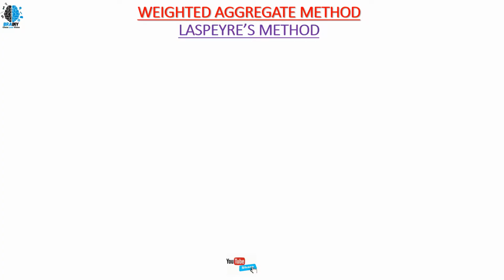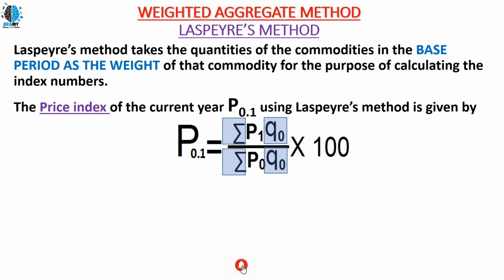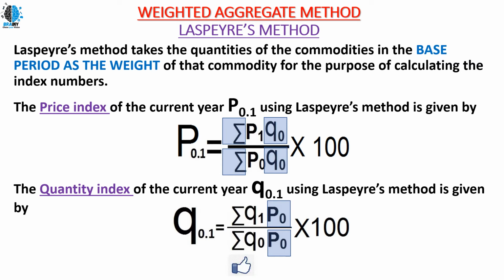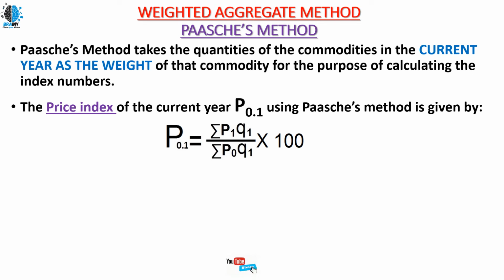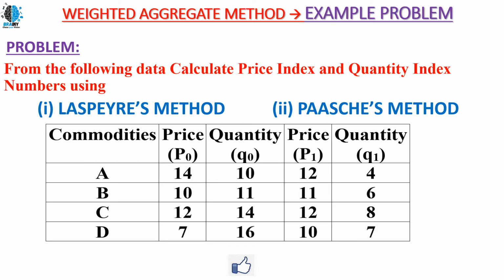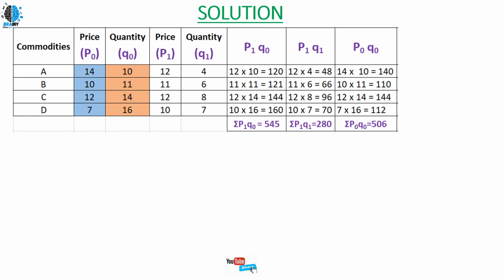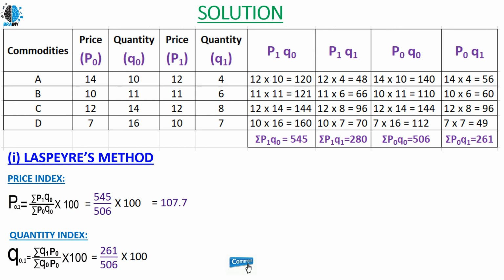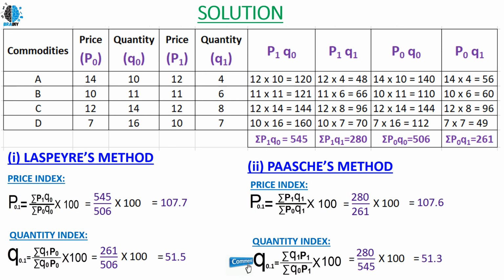BASIC FORMULAS OF WEIGHTED AGGREGATE INDEX NUMBERS | LASPEYRE’S METHOD & PAASCHE’S METHOD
In this Video you will learn the BASIC FORMULAS OF WEIGHTED AGGREGATE INDEX NUMBERS
LASPEYRE’S METHOD & PAASCHE’S METHOD